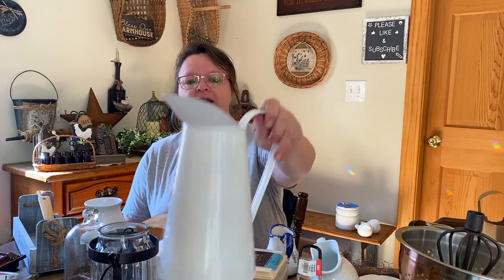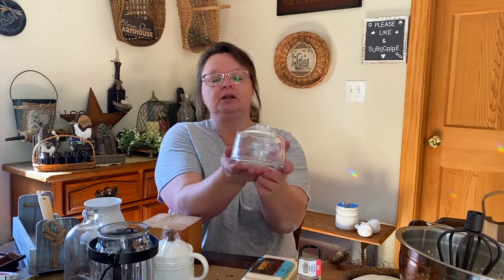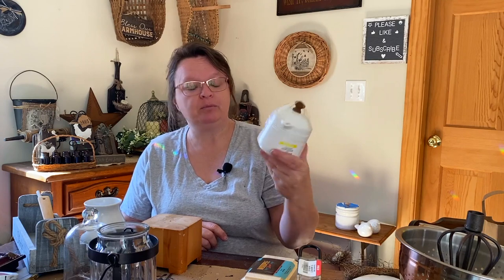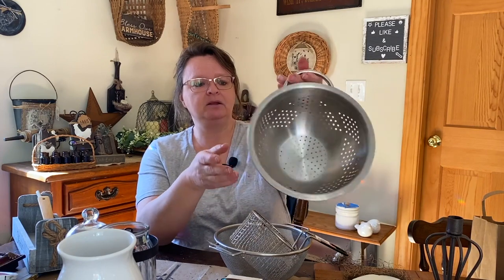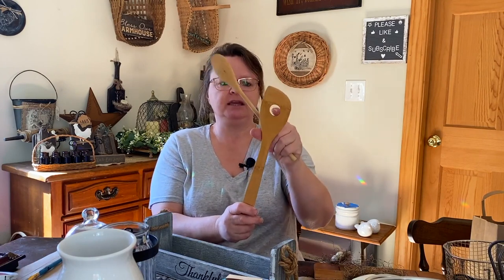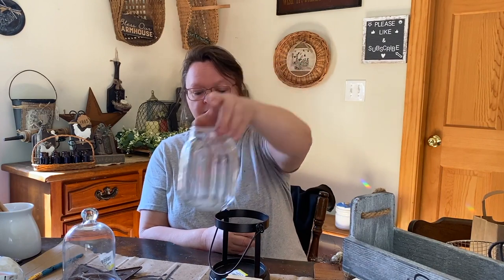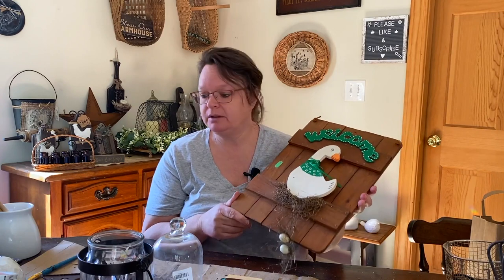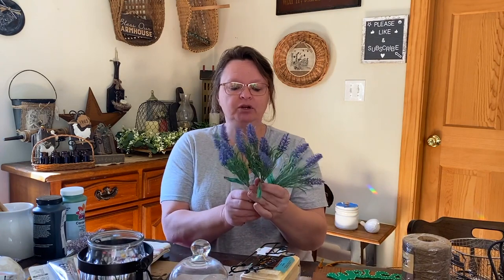Thrifted Home Decor | budget friendly | Hobby Lobby Haul | Secondhand Shopping